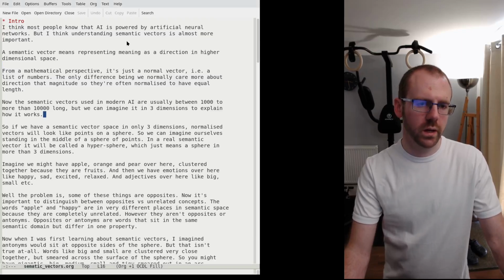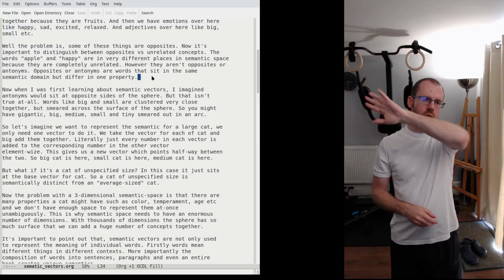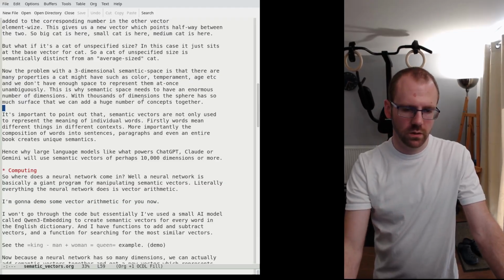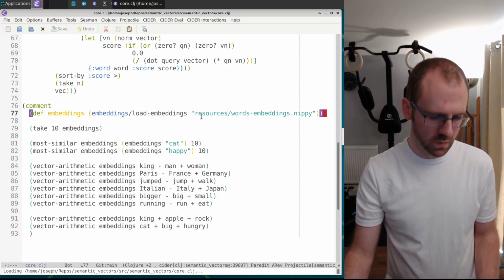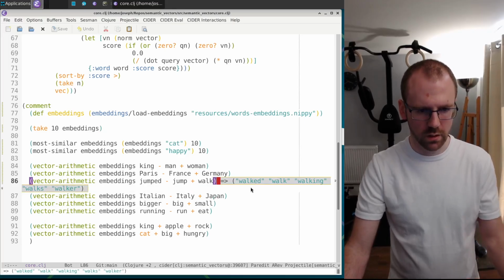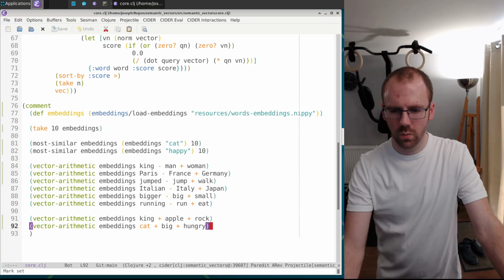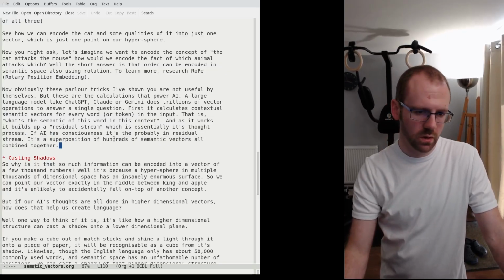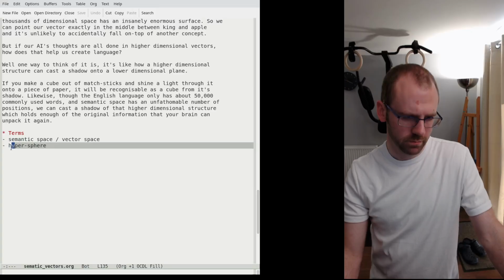Core AI concepts: Semantic Vectors